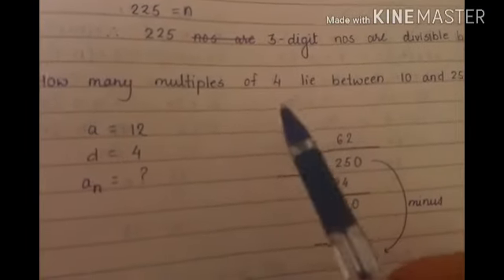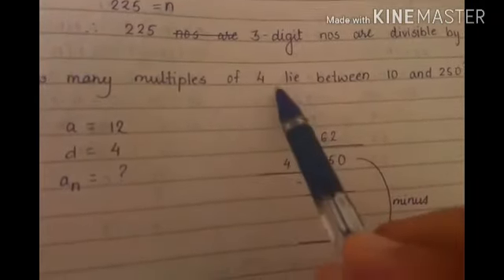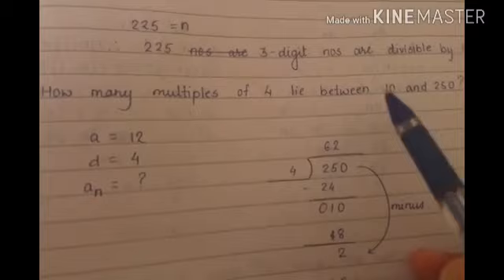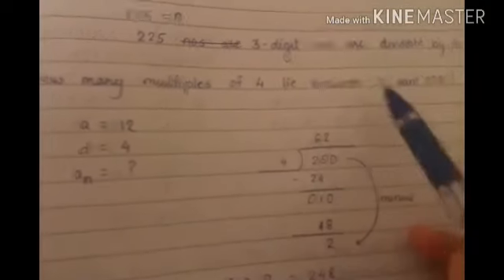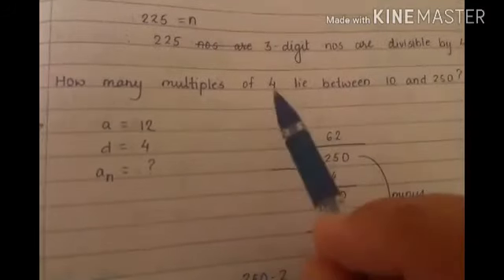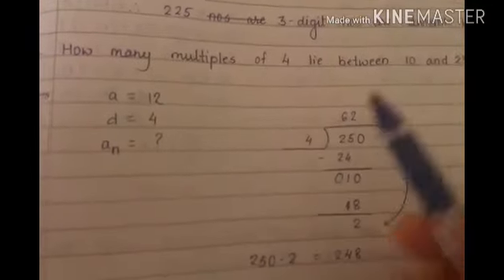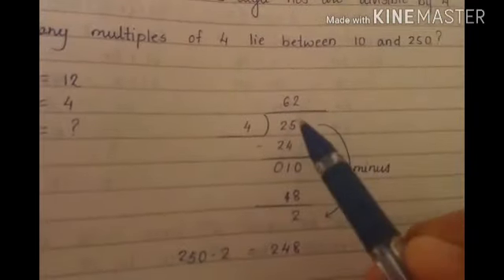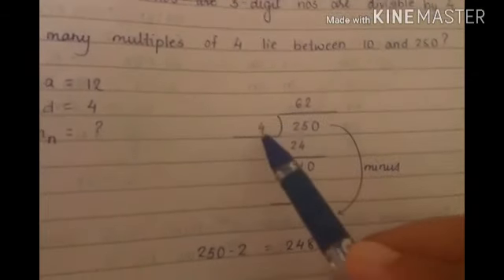Arithmetic Progressions NCERT CBSE class X 10